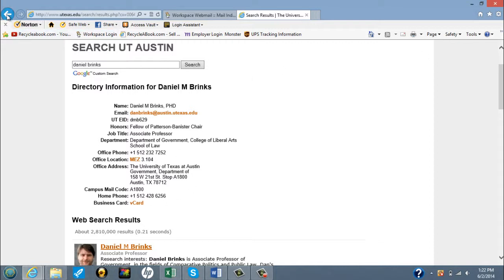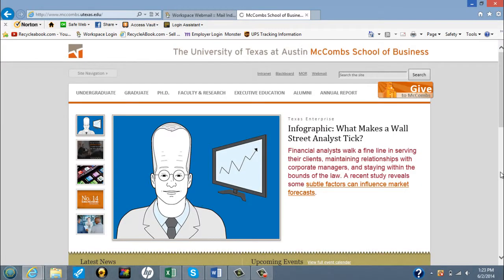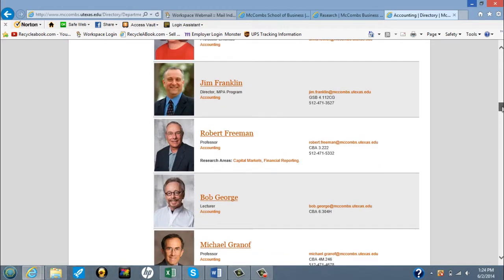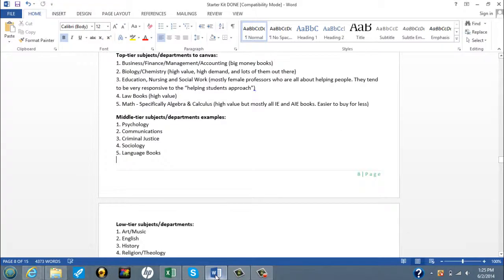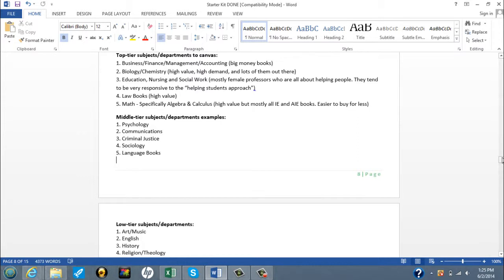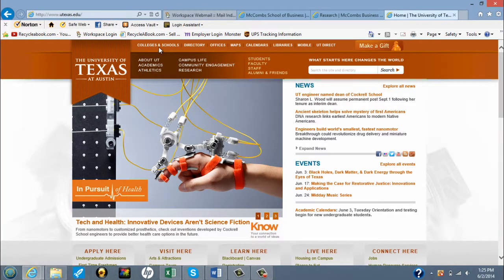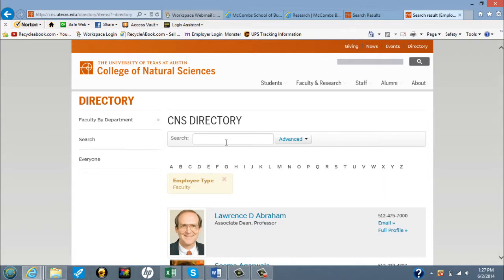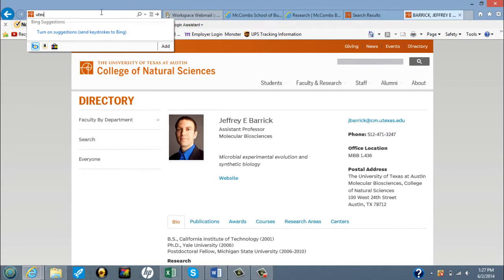Video 6.1 Canvas Department Res